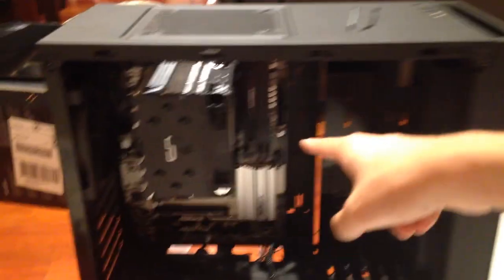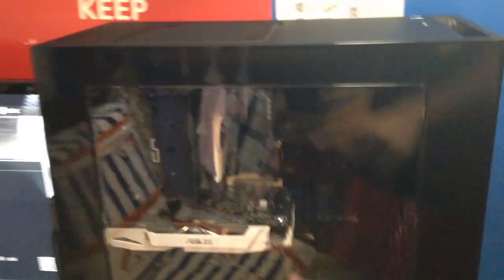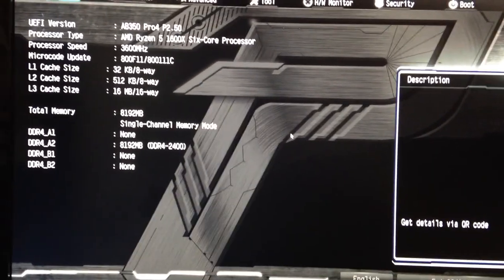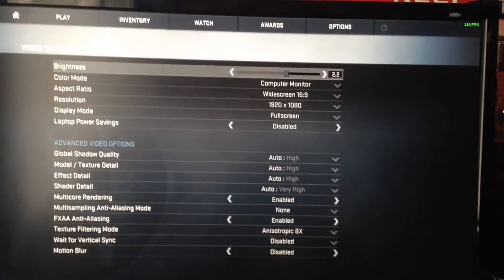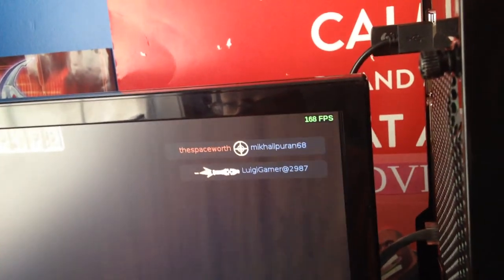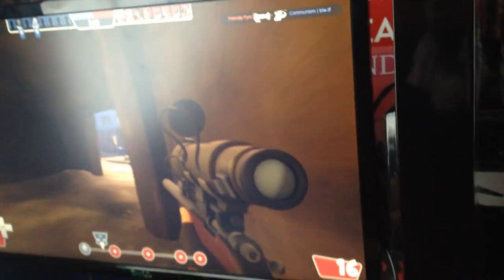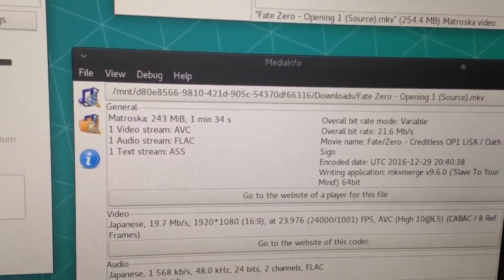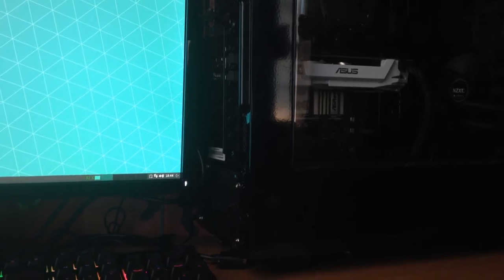Finishing My Brother's PC Build | Computers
Finally, I've gathered all the parts for the build.

Ronald Jenkees - Rhodes Deep
Ronald Jenkees - Unusual Weather
Ronald Jenkees - Dr. Goose Robins